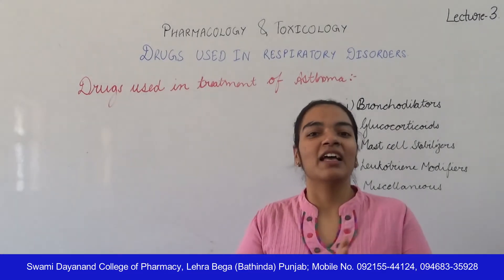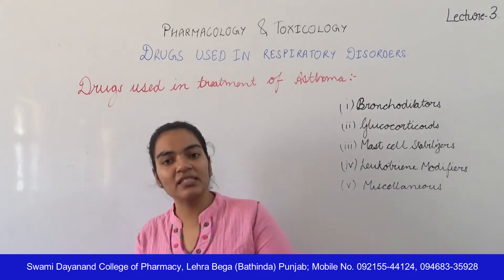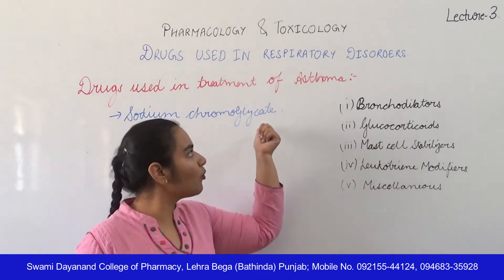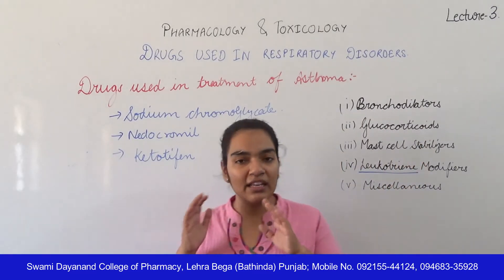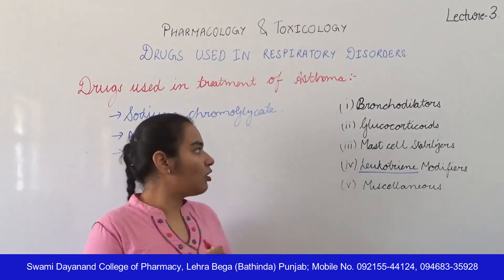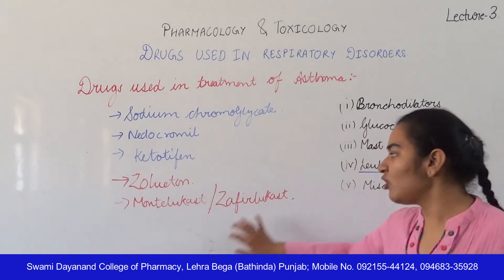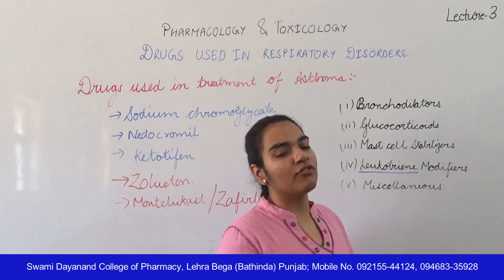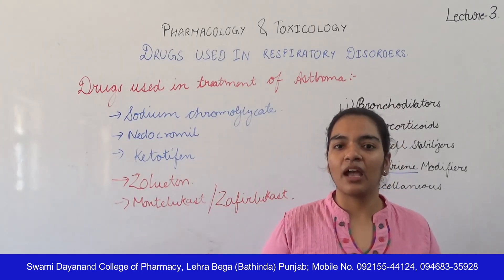Pharmacology & Toxicology; Drugs used in Respiratory Disorders, Lecture 03 HD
Name of Course : Diploma in Pharmacy
Class : Second Year
Subject Name : Pharmacology and Toxicology
Topic : Drugs used in Respiratory Disorders